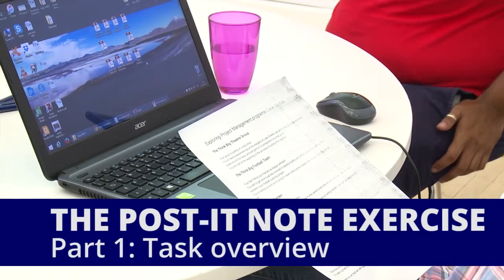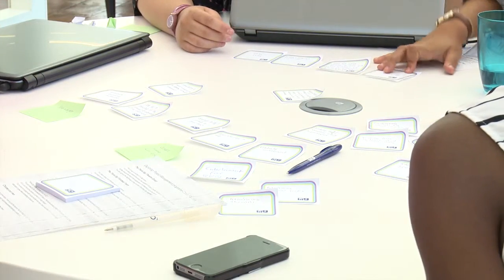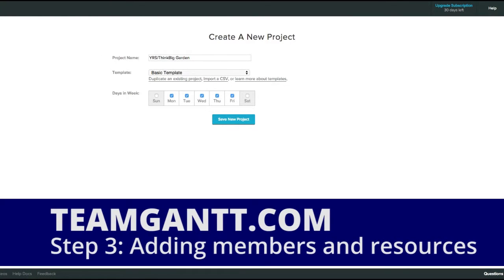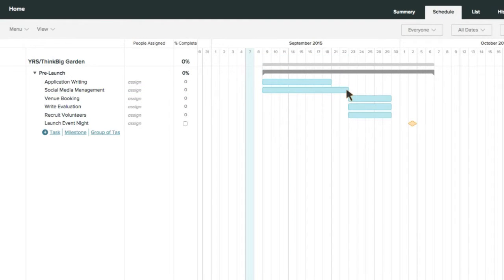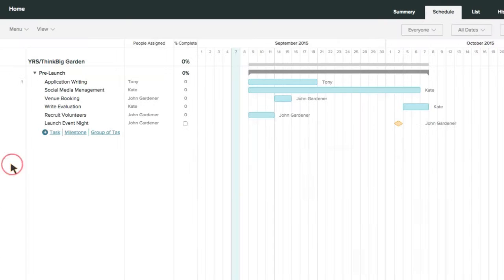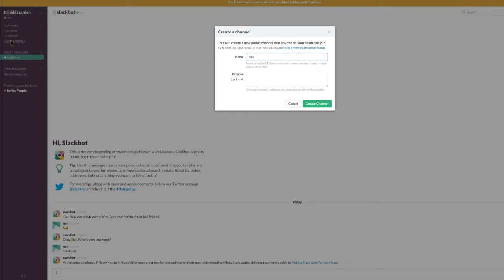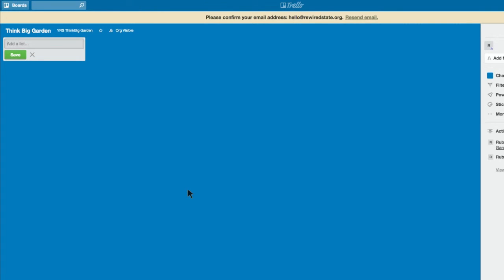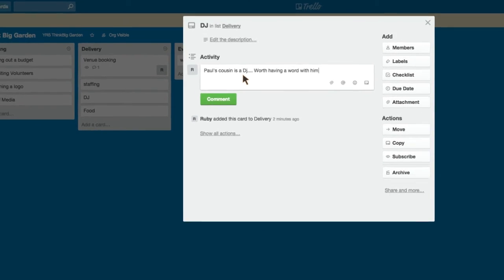Think Big's introduction to Project Management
This video looks at a few different platforms for managing your project and your team effectively. It looks at some online platforms and has a couple of activities to make sure you're getting everything done.

It covers Trello and Slack, which are two free online platforms which help you communicate with your team and keep up to date on all the aspects of your project.

It also covers Gantt Charts using TeamGantt. Gantt charts are a nifty way of mapping out your tasks and projects so you can make sure you stay on track.

If you'd like any more tips on managing your projects and deadlines, give the Think Big team a shout!